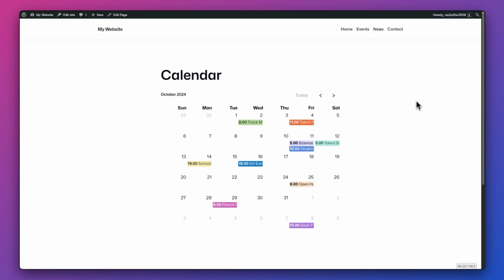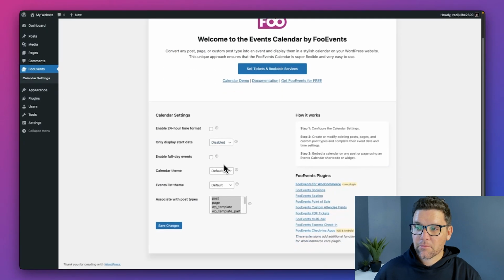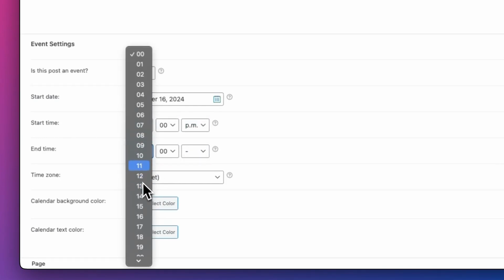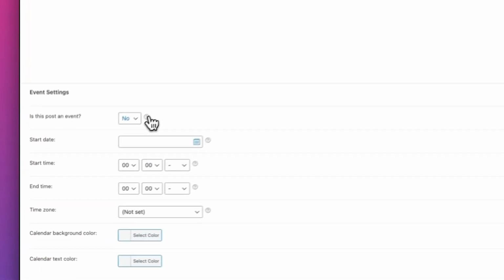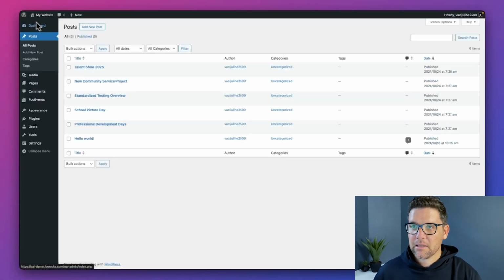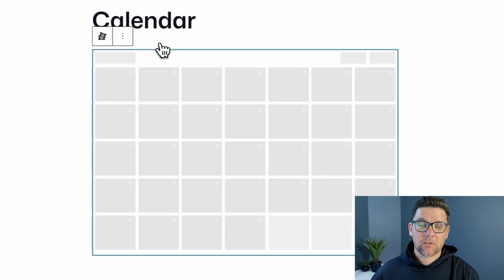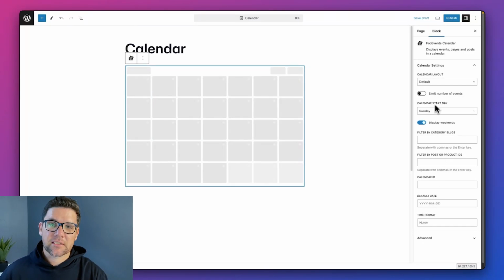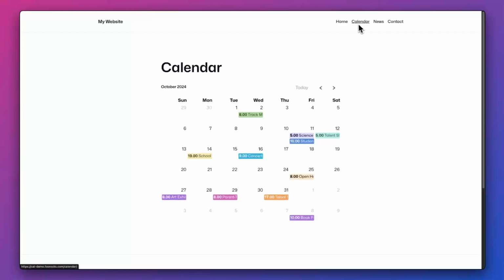Add Posts and Pages to a WordPress Event Calendar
First, make sure to install the FooEvents Calendar plugin.

Add Event Data to Posts or Pages

To display posts or pages on the calendar, you’ll need to enable them as events and set the events date and time. In the post or page editor, find the FooEvents meta box and fill in these details. This turns a regular post or page into an event that will show up in the calendar.

Insert the FooEvents Calendar Block

Navigate to the page or post where you want the calendar to appear. In the WordPress Block Editor, click the “+” button to add a FooEvents Calendar block. Search for the FooEvents Calendar block and insert it into your page. Once added, the block will display an interactive calendar, automatically pulling in events (including posts or pages you’ve set up with event details).

Preview and Publish

Preview the page to ensure everything appears as expected.